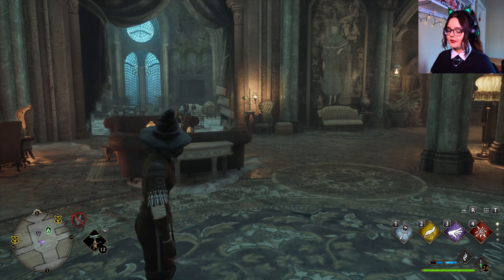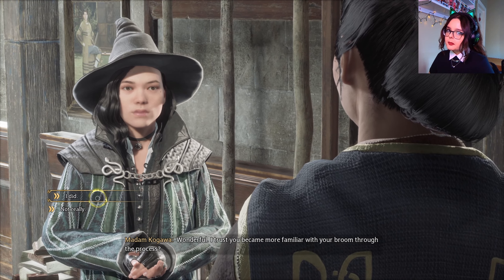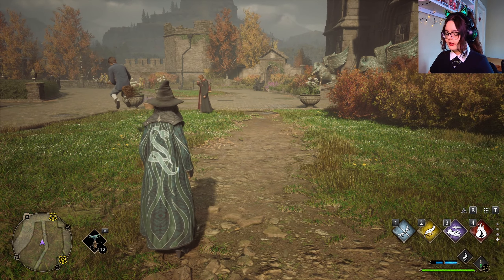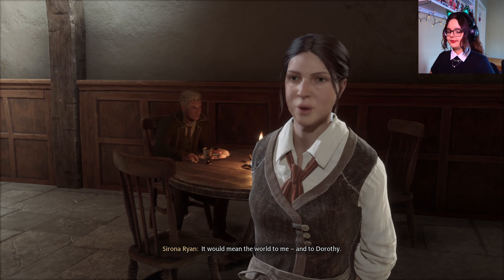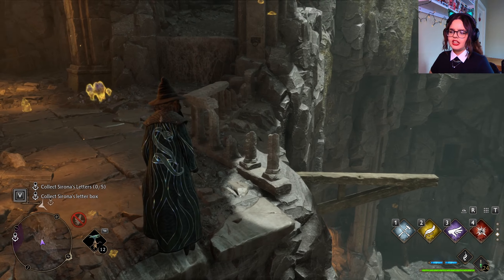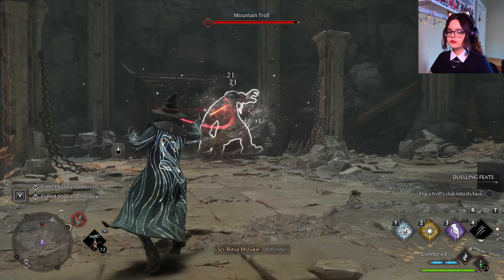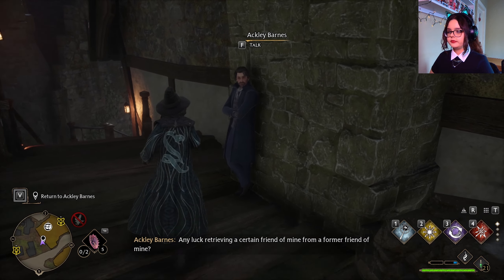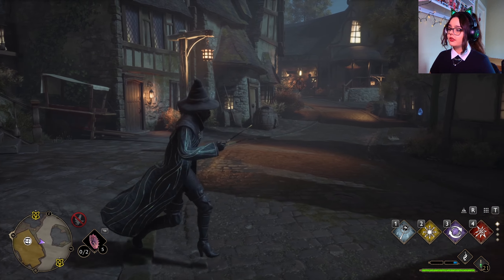Hogwarts Legacy - Ep12: Astronomy Class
Hello my beautiful gamers and welcome back!

About this video:
I was expecting to find a Troll under the bridge and not a Goblin looking for Biscuit... but hey, anything is possible in the realm of magic. Biscuit is not a sweet treat, nor a horse, but in fact a Mooncalf, and we are off to follow it's trail (of crumbs). Then, I find a sketchy guy in a suspicious alley-way, so of course I do what any young las would: I go explore. As it happens, my new friend was involved in some business politics, and though I would normally not get involved in other people's business (pun intended), he said the magic words: "You may loot as you please". So of course I instantly became an advocate for Kneazles and Venomous Tentaculas, as any true bestie would, when a friend is in need.

House: Slytherin
Hornbeam wood with a phoenix core 12 ½" and pliant flexibility
Patronus: Lion

🦇Sci-Rin Says: Watch this!

Chapters:
0:00 Intro
1:01 The Daedalian Keys
6:00 Madam Kogawa's Assignment 1 (Glacius)
11:14 Summoner's Court: Match 2
19:04  Professor Garlick's Assignment 2 (Flipendo)
24:10 A Friend In Deed
48:12 Venomous Revenge
58:25 Take The Biscuit
1:11:23 Astronomy Class
1:23:44 Outro